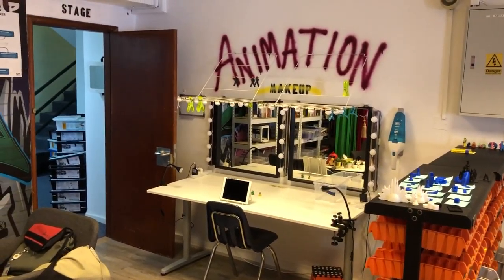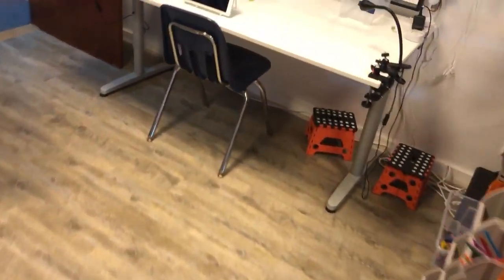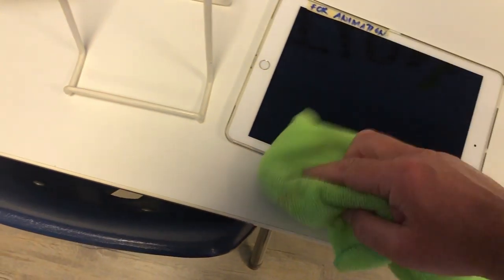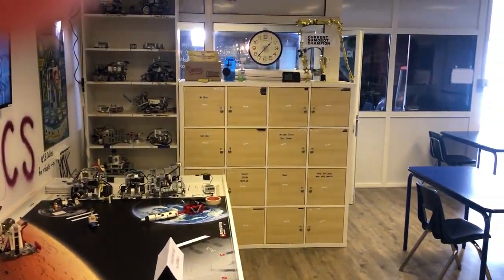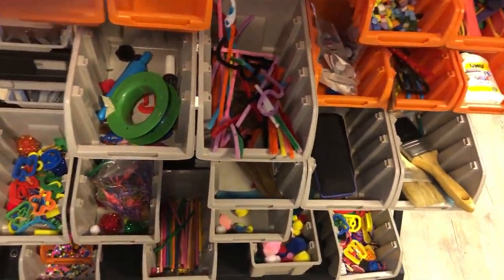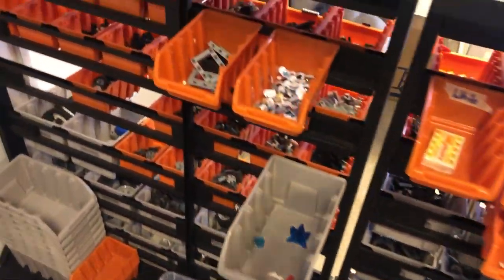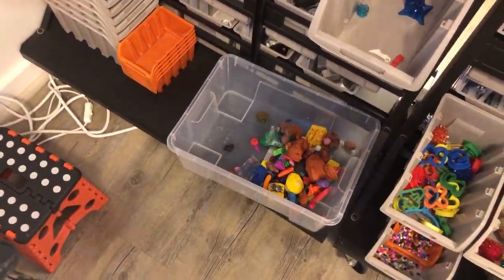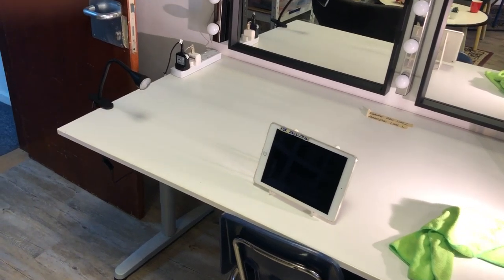How to Sanitize the Animation Station